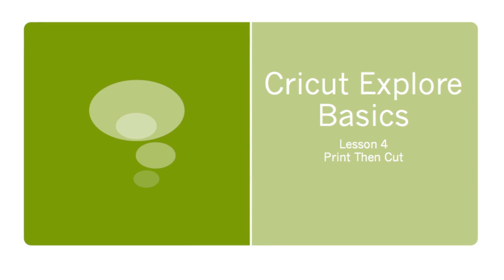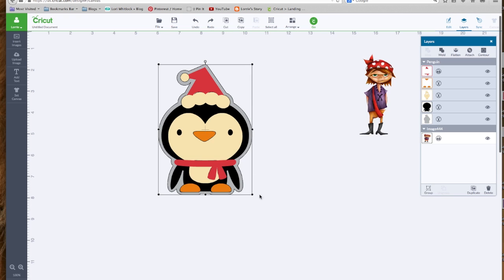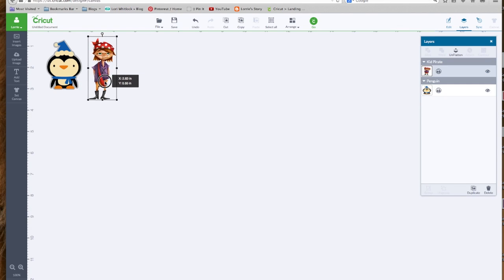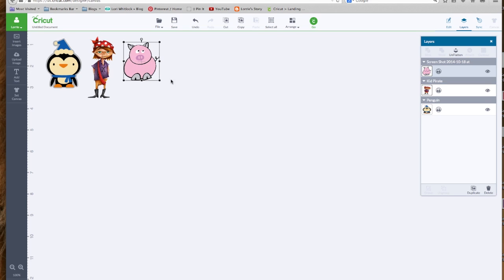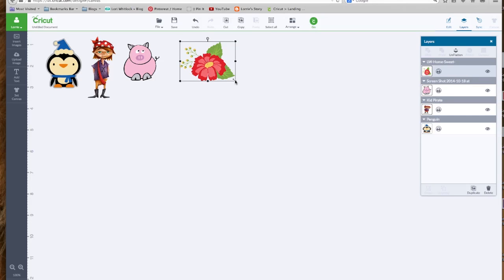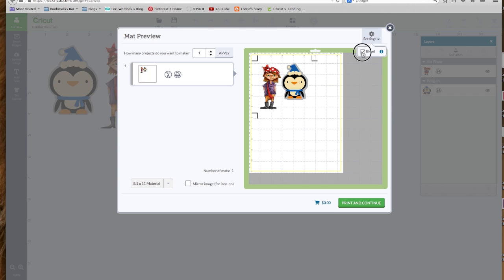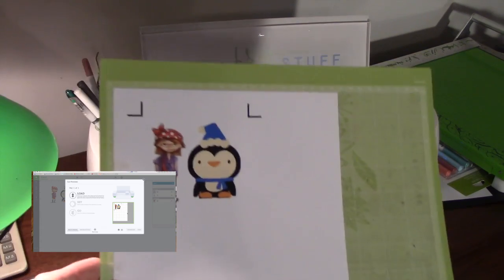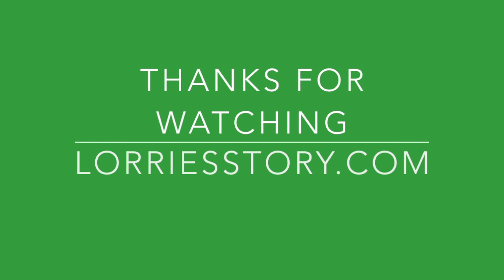Print Then Cut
This video is about Print Then Cut with the Cricut Explore and Design Space Software.  This tutorial covers the Flatten, Unflatten tools, as well as importing 3rd party images such as jpg, png, bmp, and svg files for Print Then Cut.  This is the 4th video in the Cricut Basic Tutorails